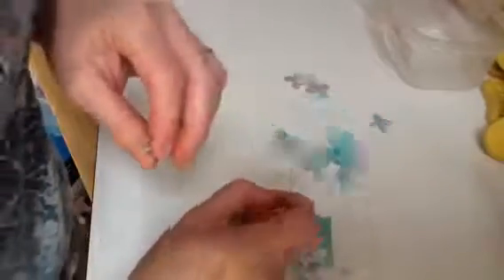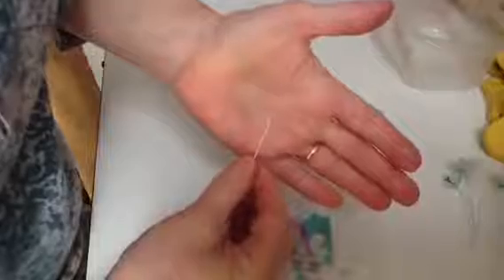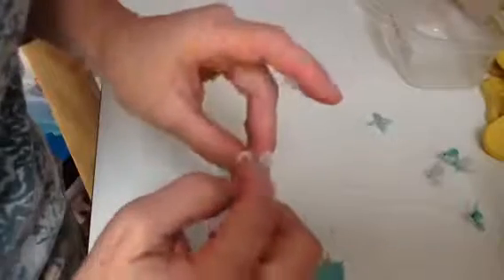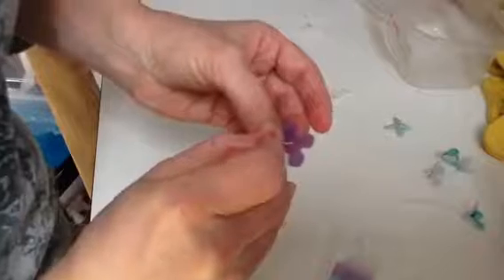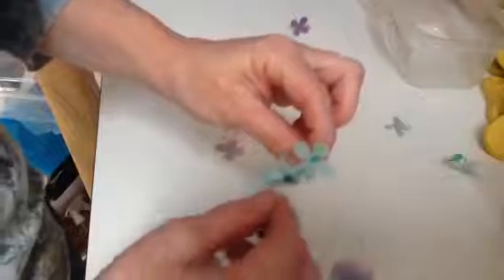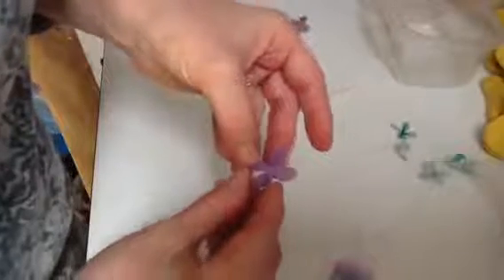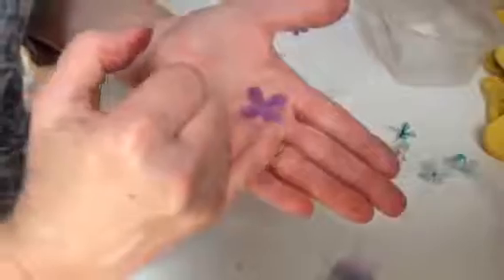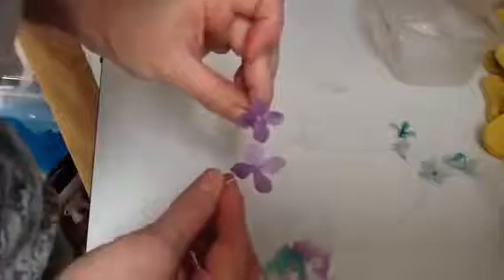How to make wafer paper hydrangeas for cake decorating Wafer paper tutorial, wafer paper flowers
How to make wafer paper hydrangeas for cake decorating. Simple wafer paper flowers for cake decorating.

To read my Complete Guide to Wafer Paper blog post,